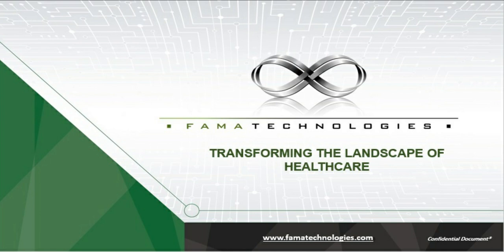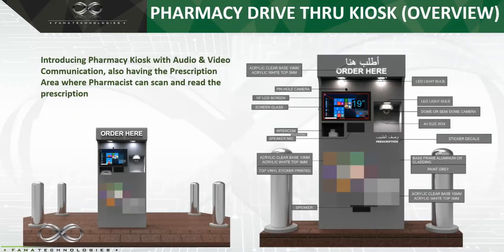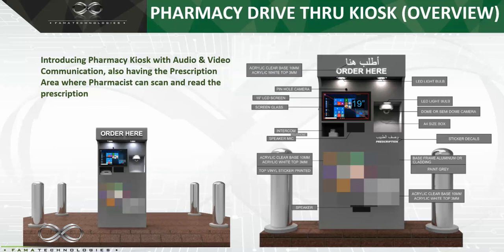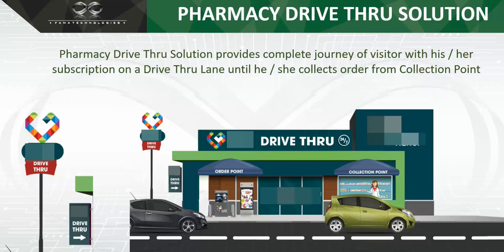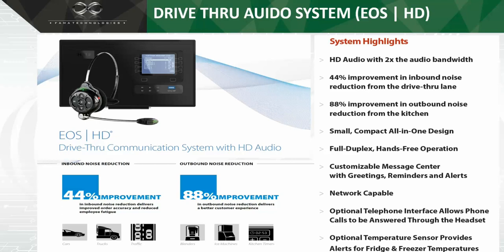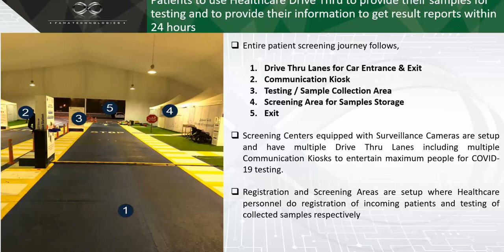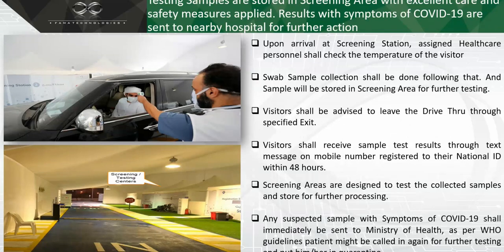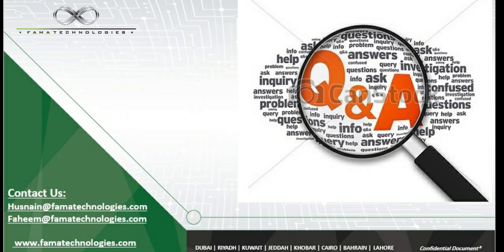[WEBINAR]: Healthcare Drive Thru By FAMA Technologies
Drive Thru Technology is a market demand where customers serves their customers more effectively and efficiency. Drive Thru Technology has gone through transformation where Digitization took over traditional tech.

FAMA Technologies has been the leading Drive Thru Technology Provider to Global Quick Service Restaurants & Coffee Shops in Middle East & Asia Pacific Market for last 15 years. However, Drive Thru has expanded to Healthcare as well.

FAMA Technology is the first leading organization to provide Healthcare & Pharmacy Drive Thru in Middle East Markets.